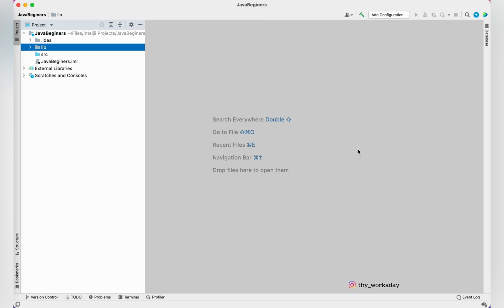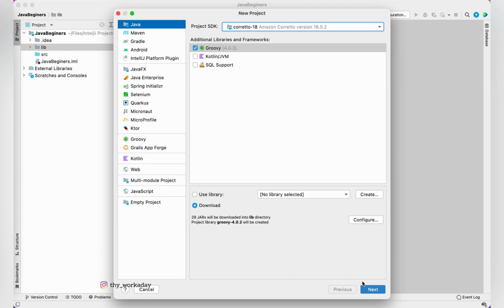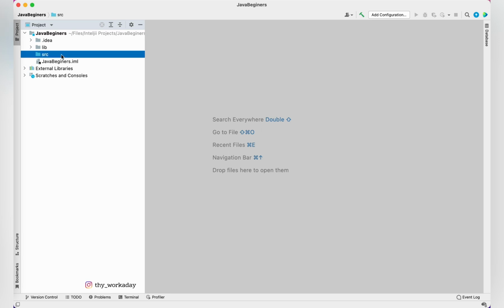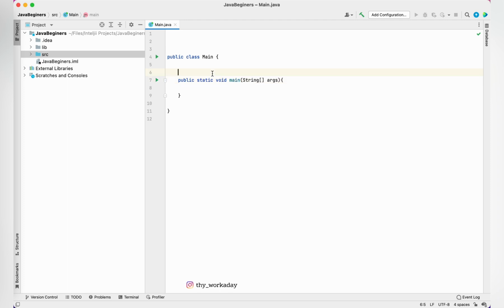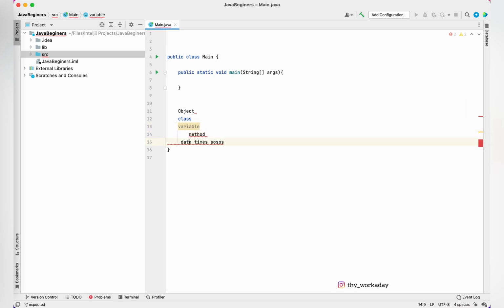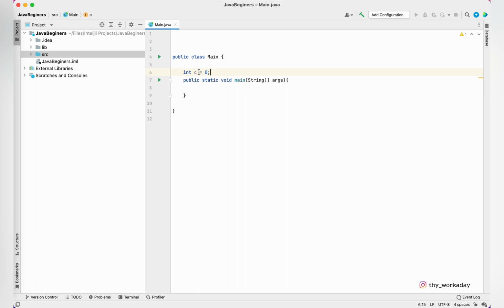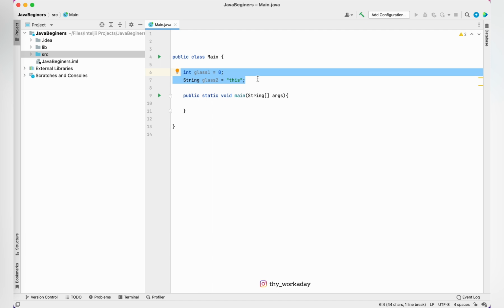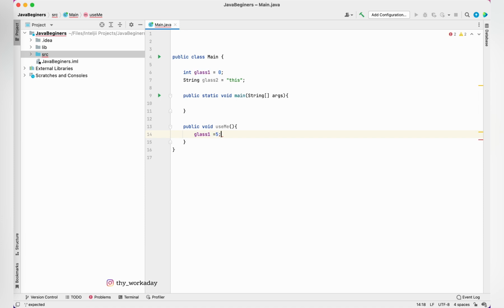Java Tutorial for beginners - 1, About Java, Syntax, Class, Variable, Methods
Hello, This is a starting of java basic tutorial here. This is a first part follow by this I planned complete java tutorial for beginners. let me know if you guys specifically need anything to explain.